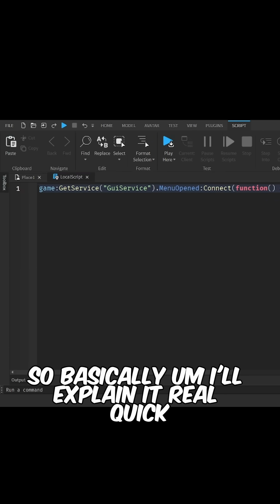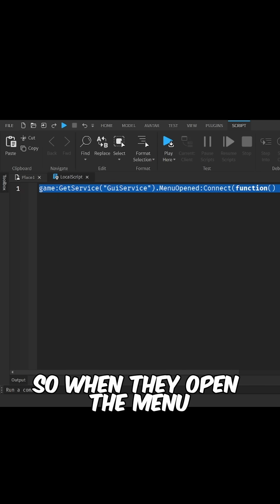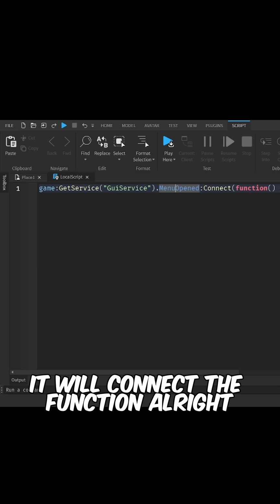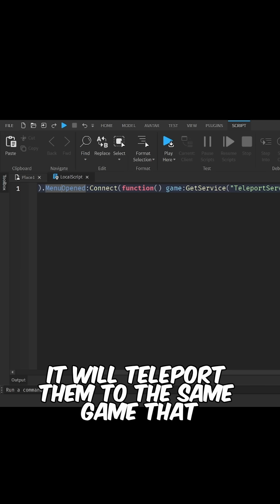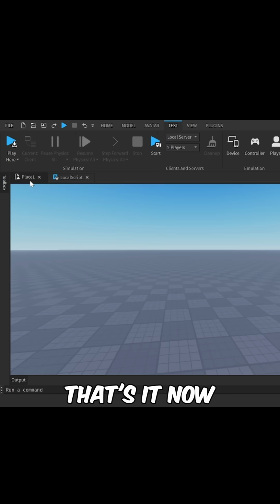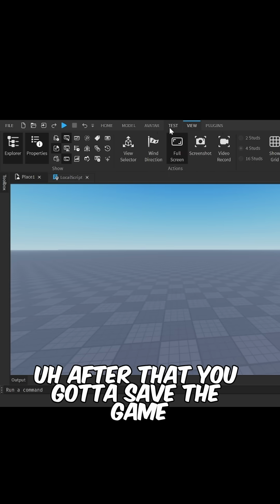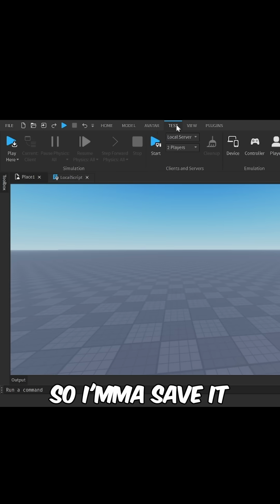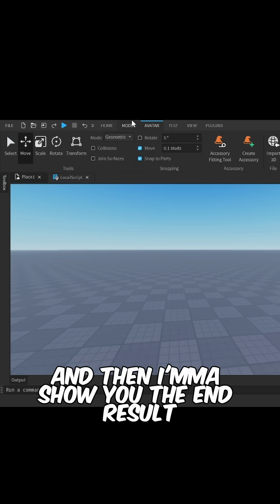How to make a game where you cannot leave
script = game:GetService("GuiService").MenuOpened:Connect(function() game:GetService("TeleportService"):Teleport(game.PlaceId); end);